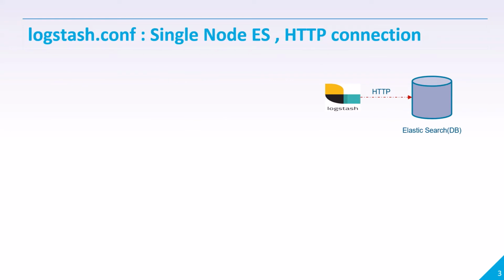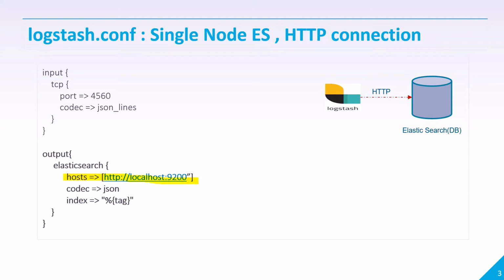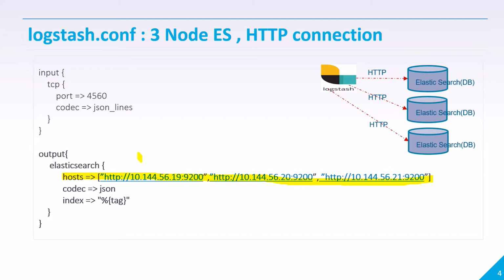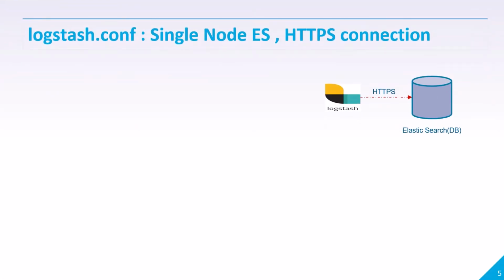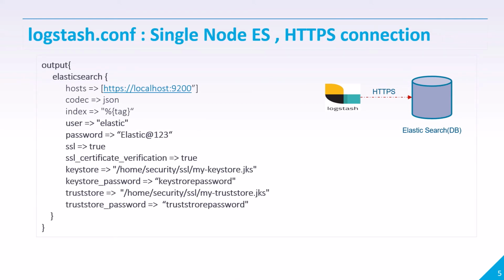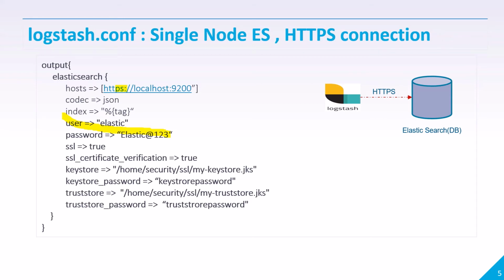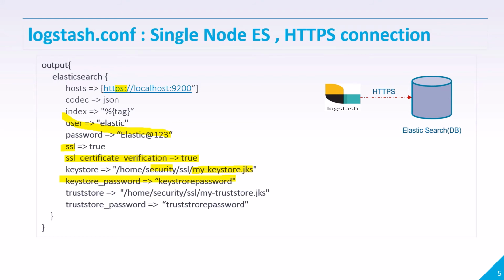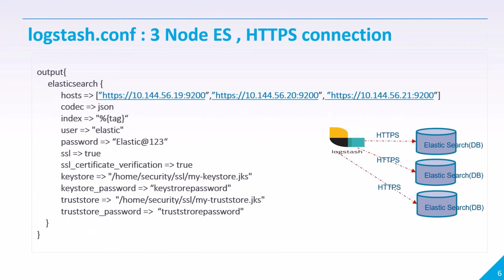Video 26 - Secure HTTPS connection config between Logstash and Elasticsearch | Logging | ELK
This video describes how to configure a secure HTTPS connection between Logstash and Elasticsearch?
00:00 - Introduction
00:12 - Detail configuration description
02:47 - Conclusion
This video is part of the video series based on the topic of Microservices and Centralized Logging. This video series covering the fundamental area of microservices and implementation of centralized logging using ELK stack.

If you follow the video series then you will learn the concept of microservices and the detailed implementation of Centralized Logging using ELK stack.